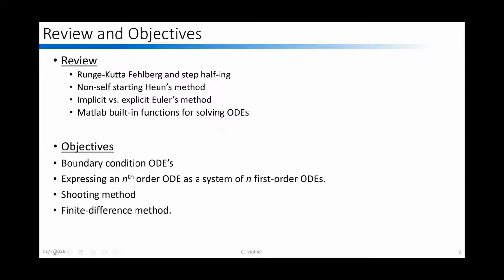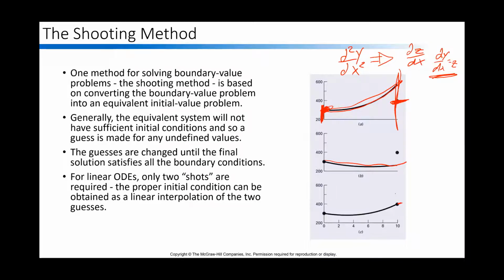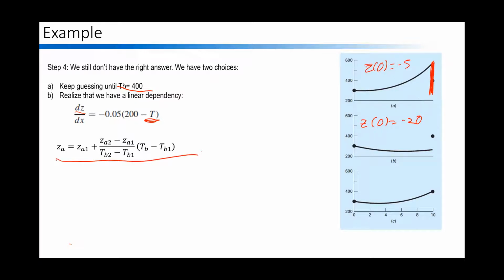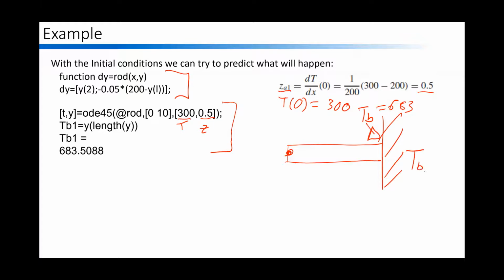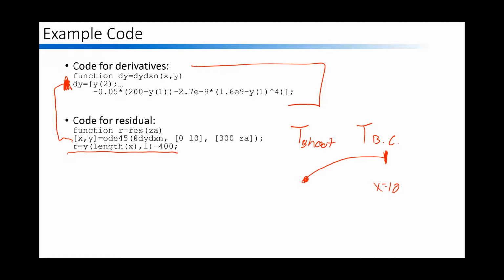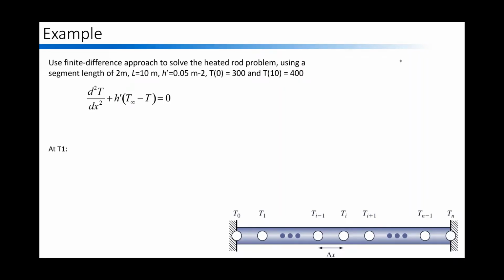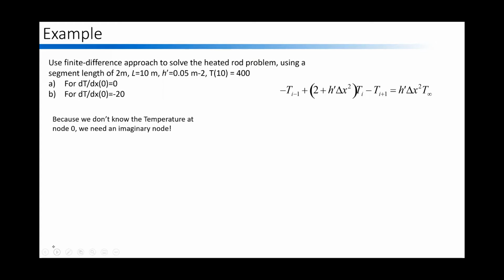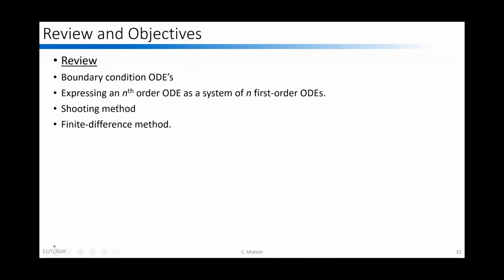Lecture22 boundry value problems1